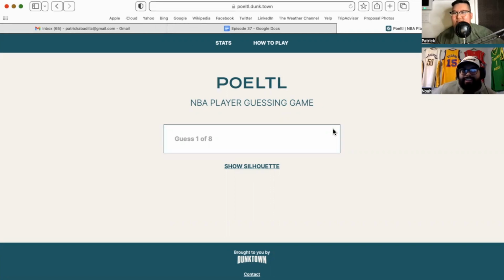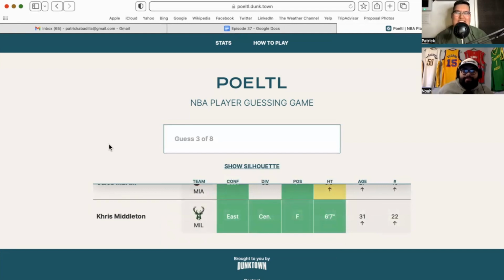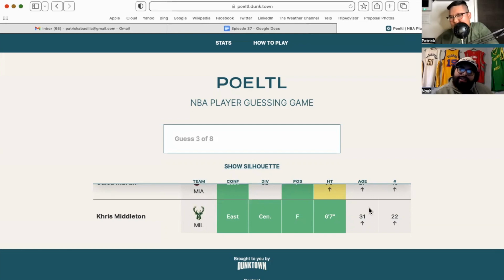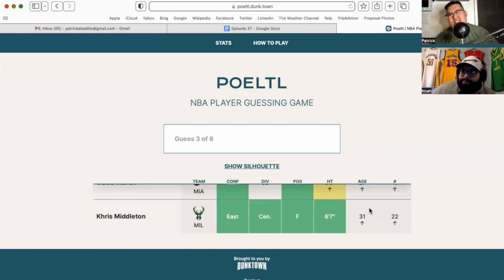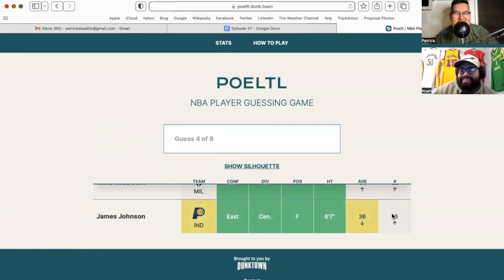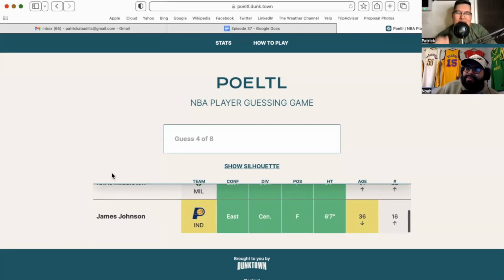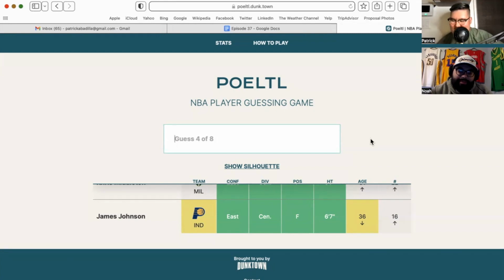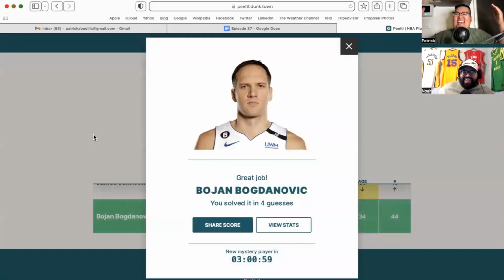The Toughest Test | Season 2.37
The guys give their final predictions for the NBA Finals. Also, they discuss if Monty Williams will succeed in the Motor City and if Nick Nurse can lead the 76ers all the way. They look to extend their streak on Poeltl and talk about the Stanley Cup.